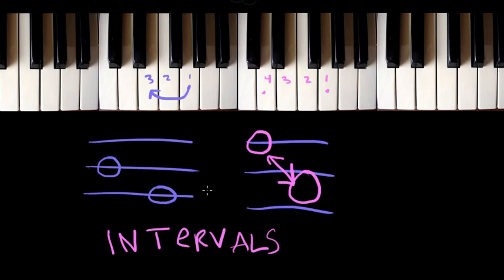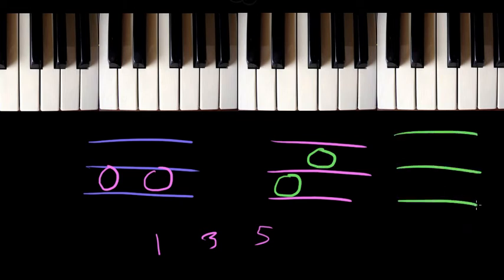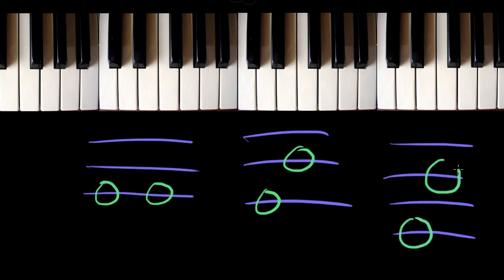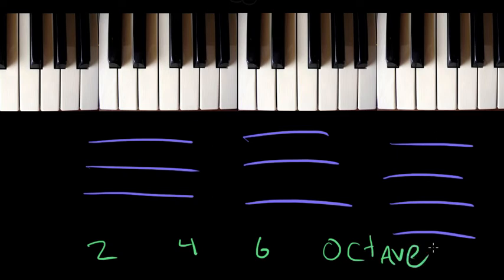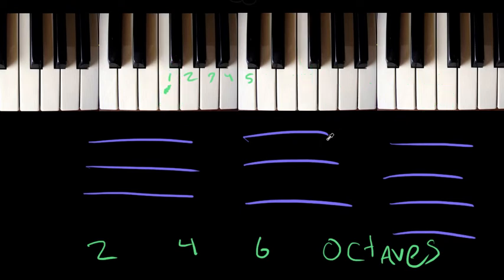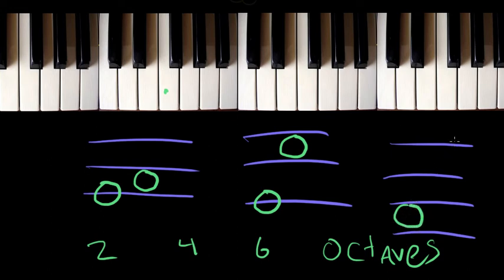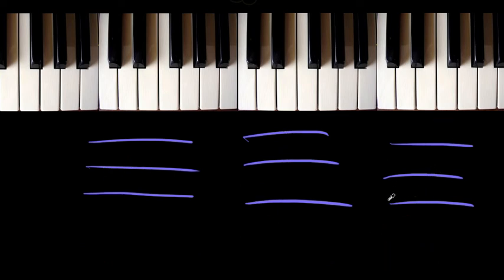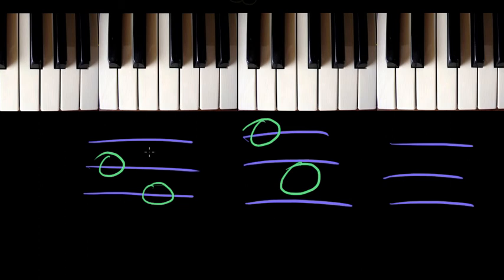Seeing the Pattern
Odd and Even numbered intervals end up on the lines and spaces in a pattern.